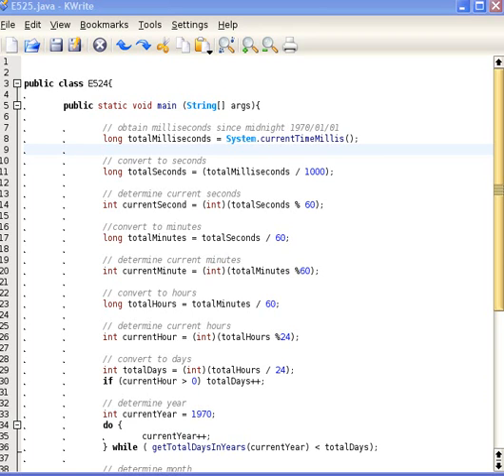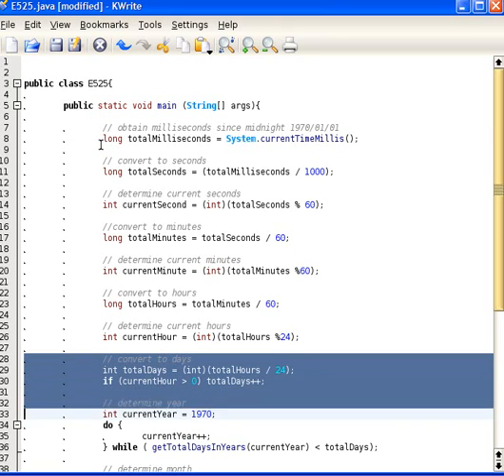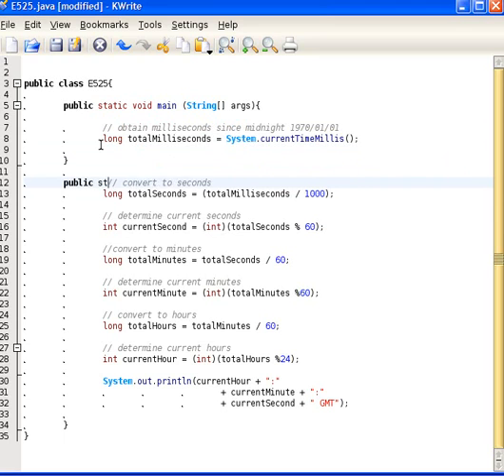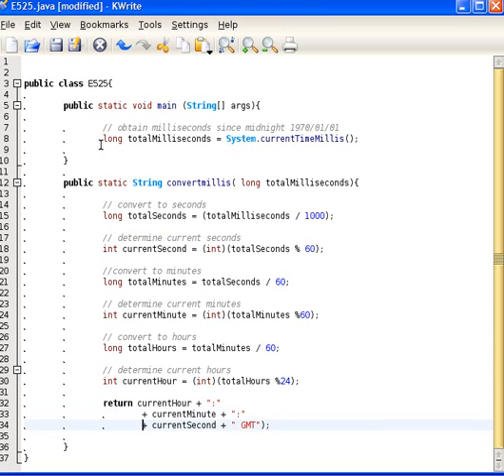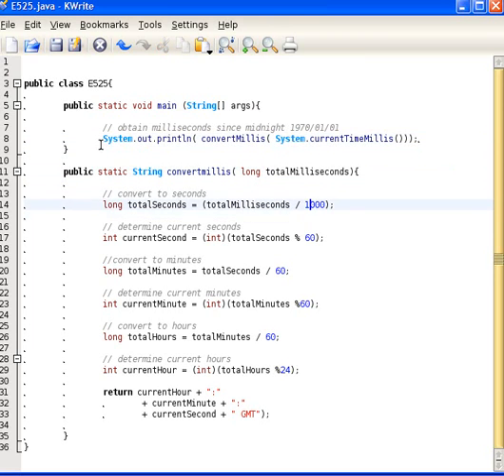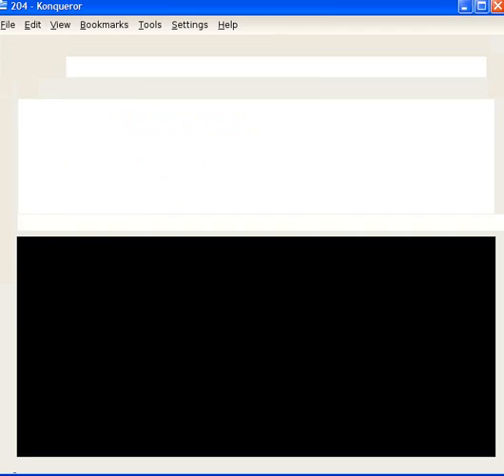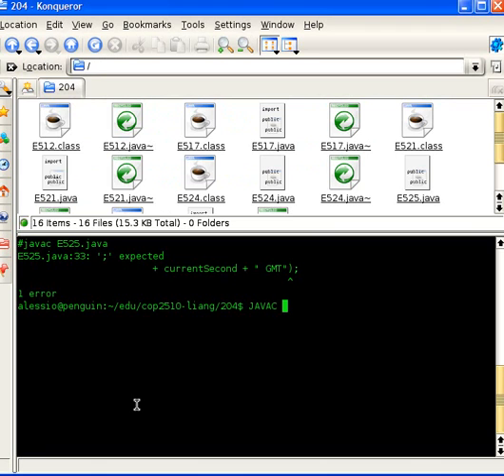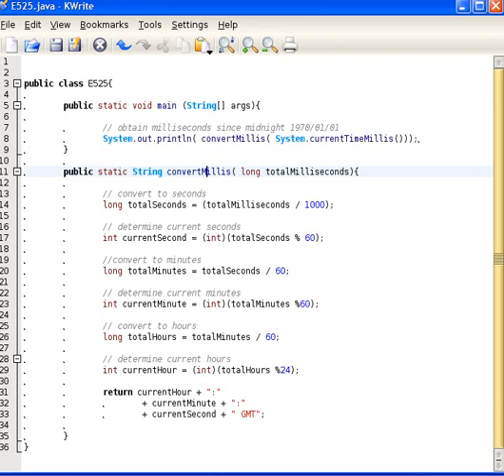Intro to Programming - Java Methods - A06